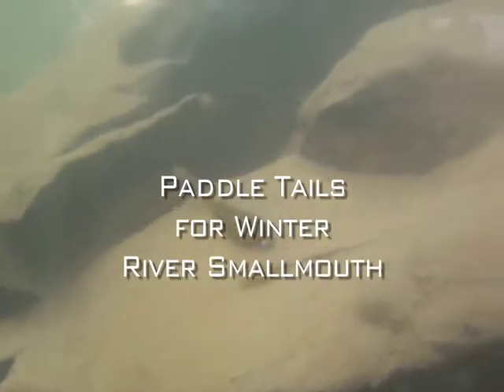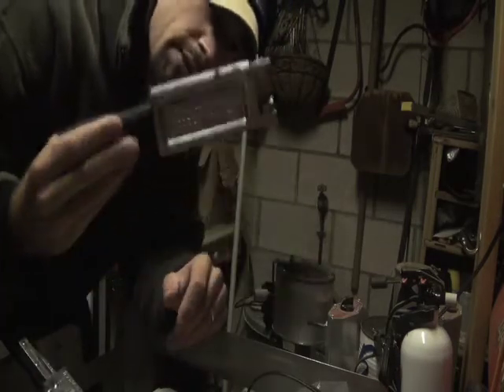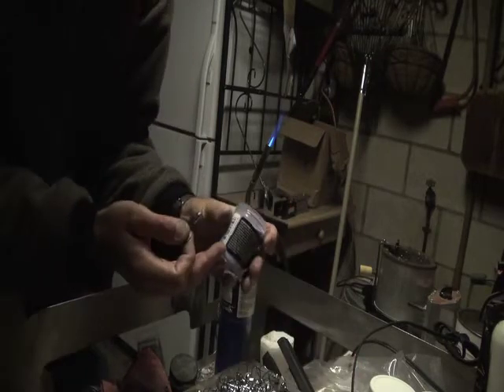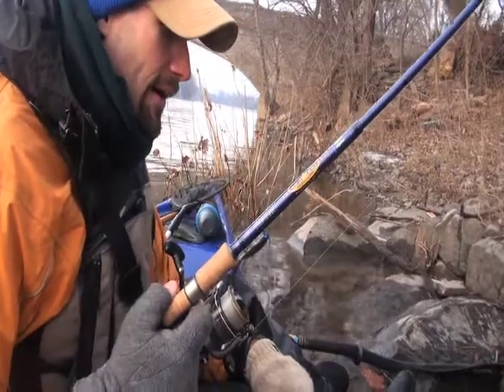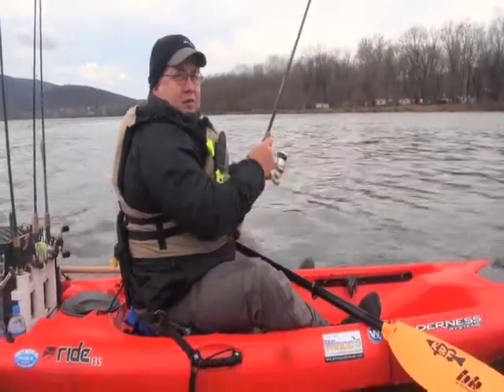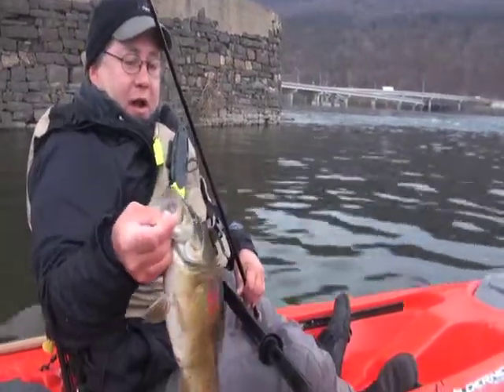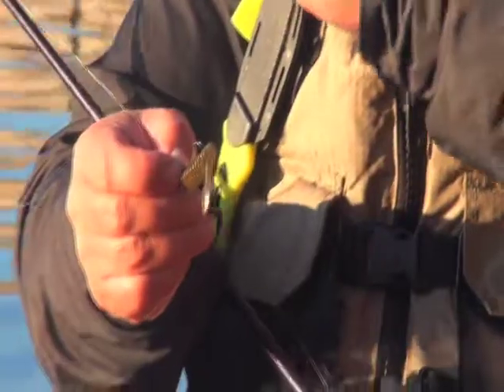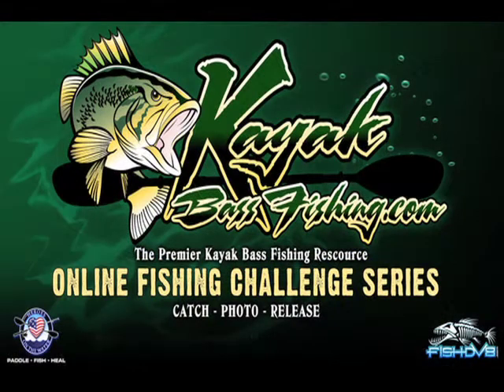Paddle Tails for Winter River Smallmouth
This video on paddle tail soft plastics for winter river smallmouth was one chapter in the Winter River Smallmouth DVD.